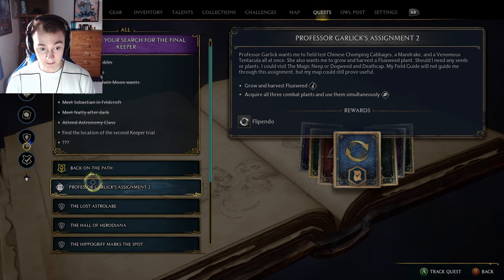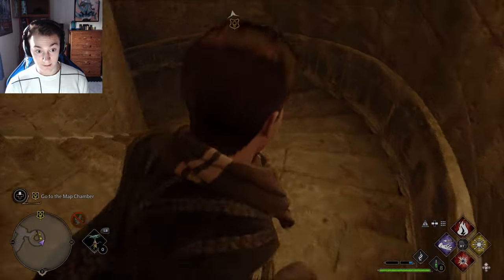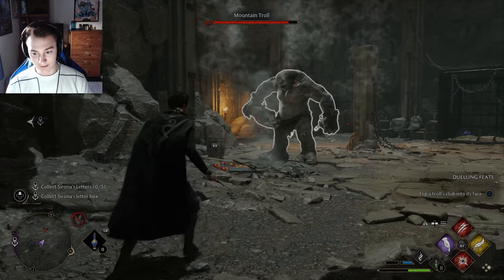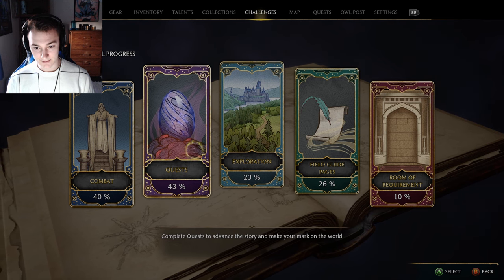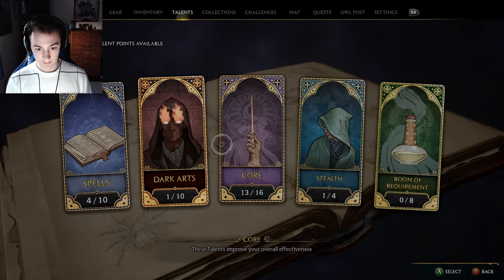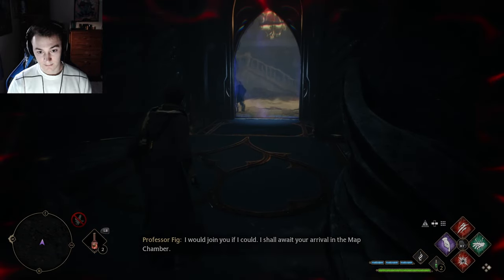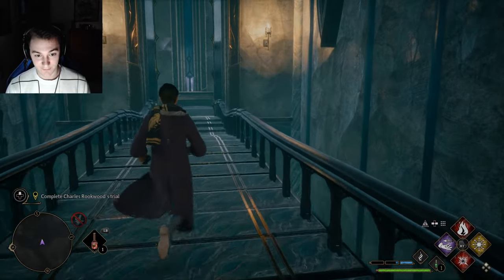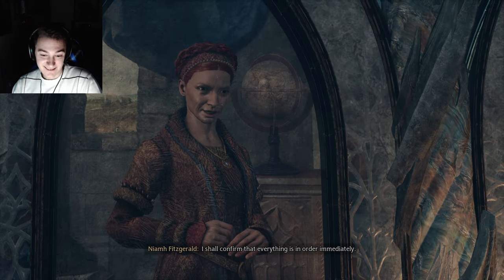Hogwarts Legacy | Part 15